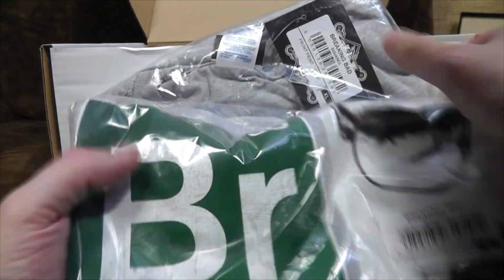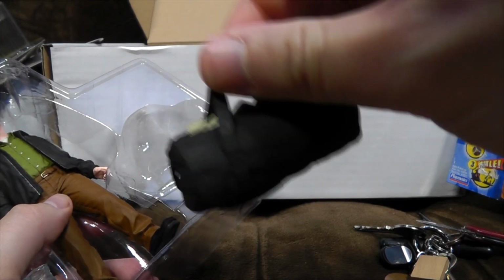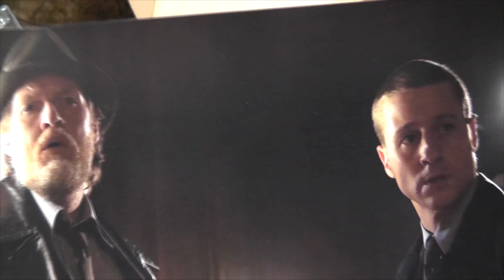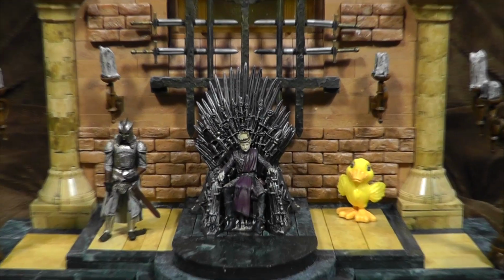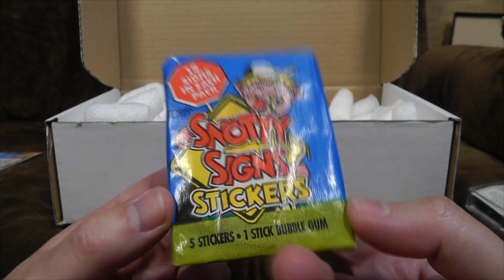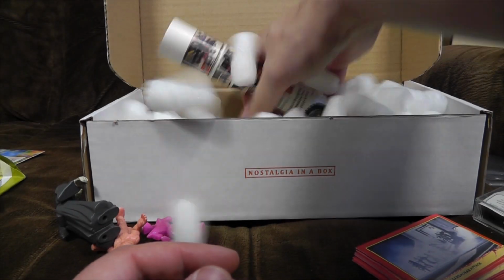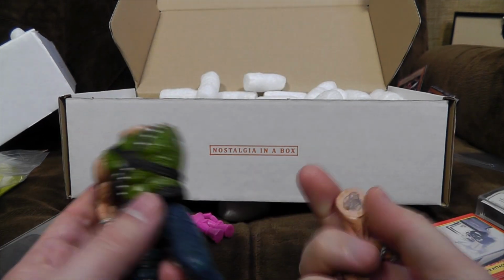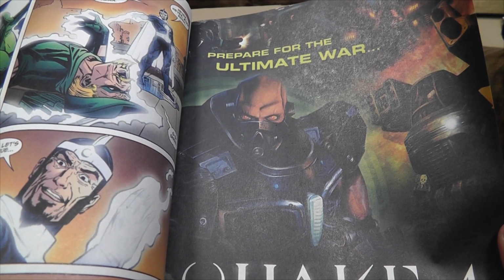Amazing Mystery Box, Nostalgia Boxes August 2017 | Ashens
Boxes! Of stuff! There's nostlagia and current things. Game of Thrones, Space Invaders, Terminator 2, Breaking Bad and VARIOUS OTHER ITEMS. Yes.